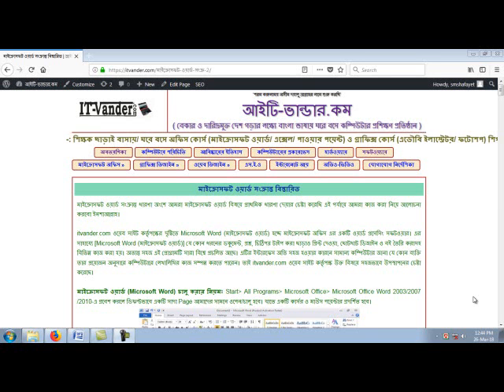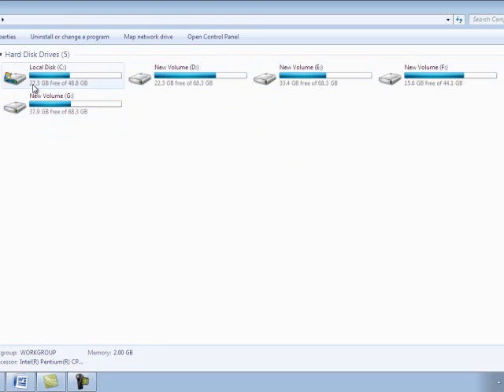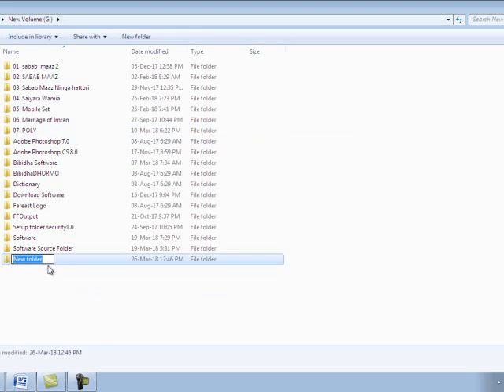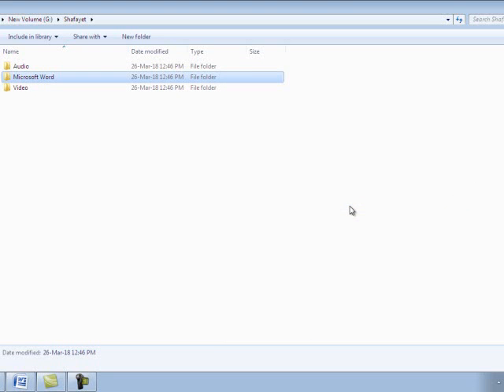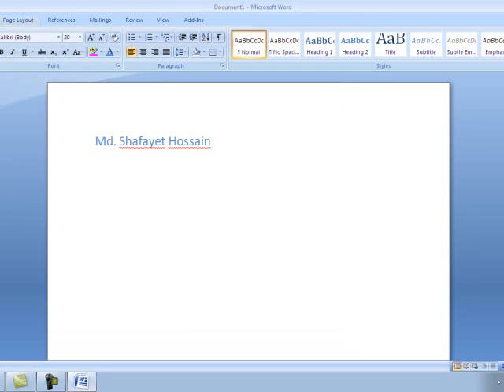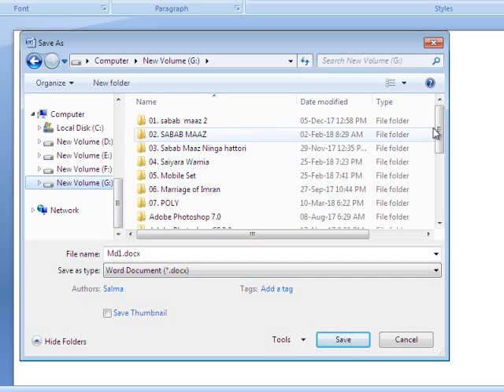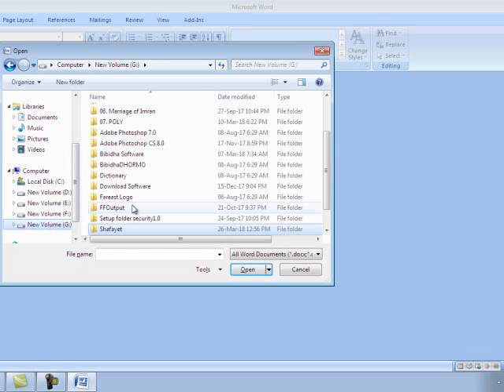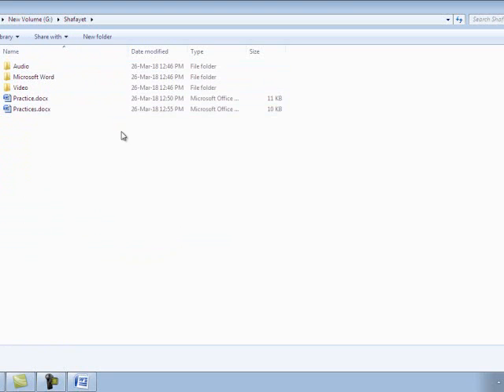মাইক্রোসফট ওয়ার্ড বাংলা ভিডিও টিউটোরিয়াল- ০৪ | Microsoft Word Bangla Video Tutorial 2021 Part 04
মাইক্রোসফট ওয়ার্ড বাংলা ভিডিও টিউটোরিয়াল- ০৪ | Microsoft Word Bangla Tutorial 2021 Part 04 by 'Shafayet Hossain' Proprietor of "Parents Technology Point". বাংলা ভাষায় ঘরে বসে সম্পূর্ণ বিনা মূল্যে কম্পিউটার শিখার উপযোগী ইউটিউব চ্যানেল "Parents Technology Point"। Full Free Microsoft Word Bangla Video Tutorial for everybody from '"Parents Technology Point"' youtube channel, our & Facebook Page: Computer Training.
উক্ত চ্যানেলকে আমরা তৈরি করেছি বেকার ও দারিদ্রমুক্ত দক্ষ জনশক্তি গড়ে তোলার লক্ষ্যে। প্রাথমিক ভাবে আমরা ৮টি টিউটোরিয়ালে মাইক্রোসফট ওয়ার্ড  বিষয়ে দেখিয়েছি। শিক্ষার্থীদের চাহিদার আলোকে তা আরো বাড়ানো যেতে পারে। ৪র্থ টিউটোরিয়ালটিতে আমরা কম্পিউটারে ফোল্ডার ও ফাইল তৈরি এবং ফাইল সংরক্ষণ বিষয়ে আলোচনা করেছি। যারা ঘরে বসে কম্পিউটার শিখতে আগ্রহী তারা সম্পূর্ণ ফ্রিতে ধাপে ধাপে ৮টি টিউটোরিয়াল দেখলে মাইক্রোসফট ওয়ার্ড শিখতে পারবেন ইনশাআল্লাহ।